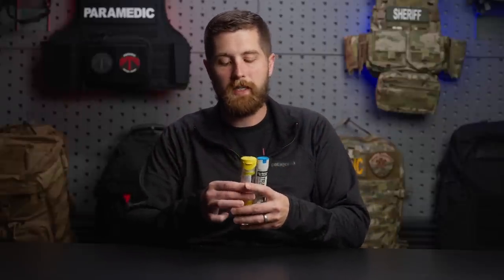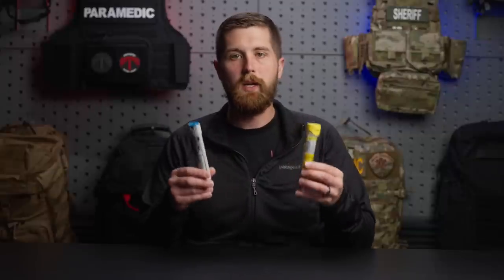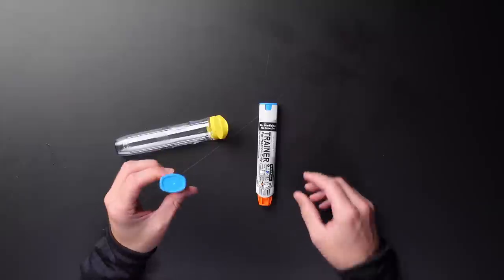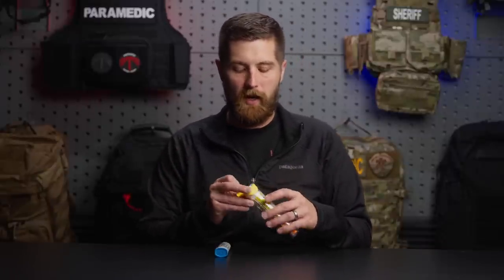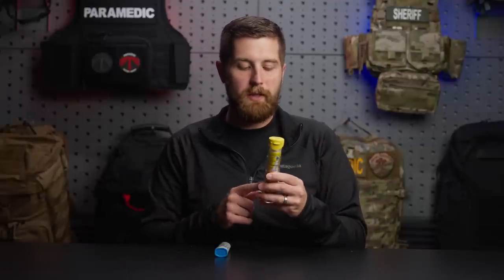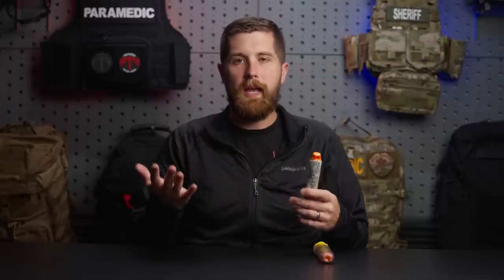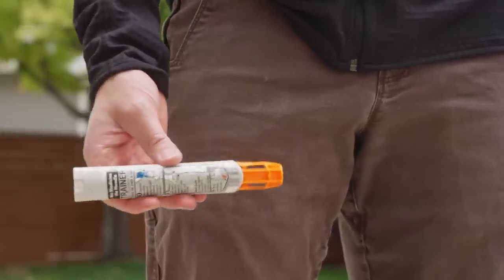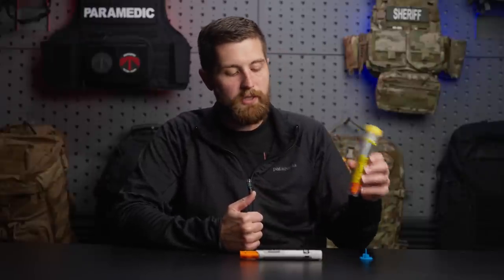Epi Pens: When, Where, and Why to Use Them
How, when, and why you should use and EpiPen.